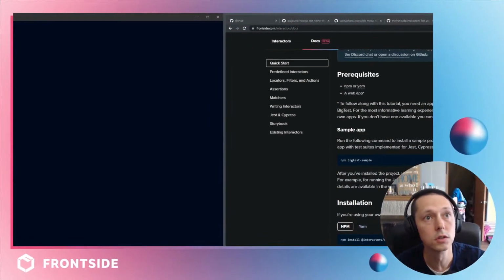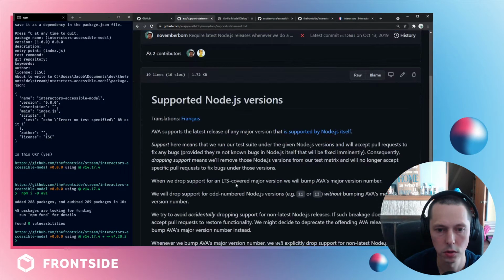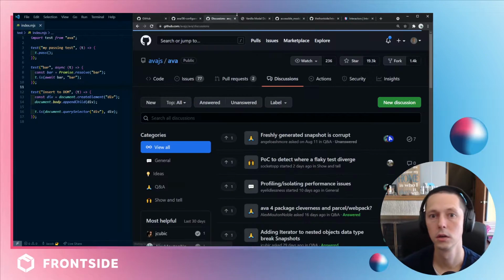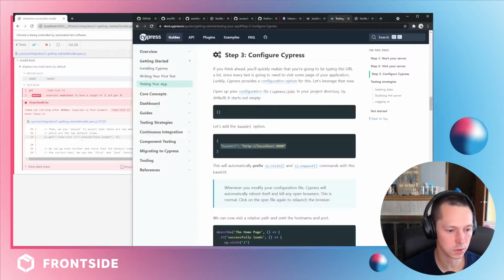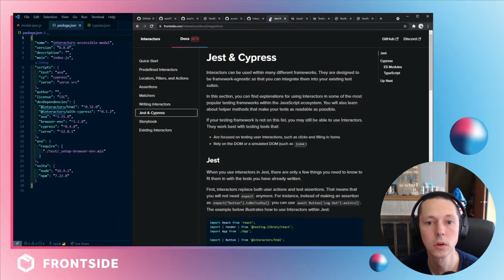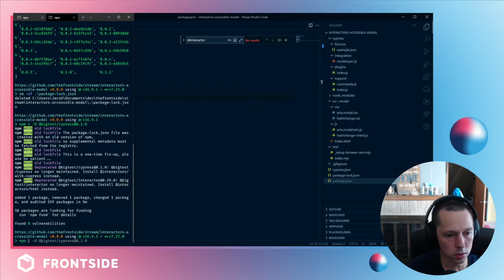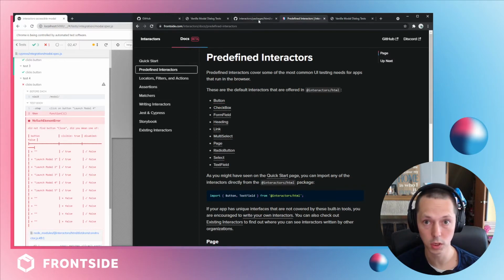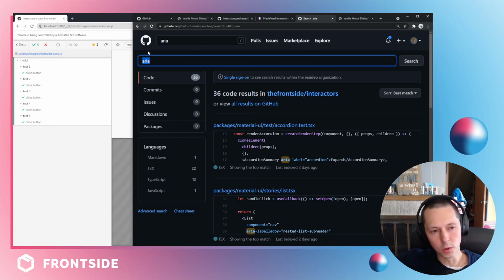Testing Interactors with Accessible Modals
Interactors make writing your UI tests easier, faster, and more reliable. You can use them across many different testing frameworks. In this video, we experiment with using them to test an accessible modal.